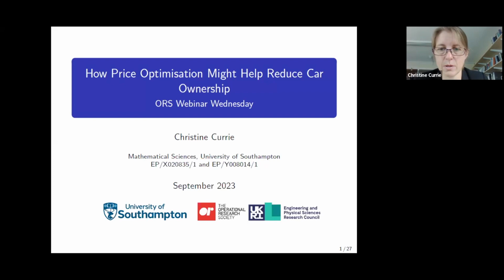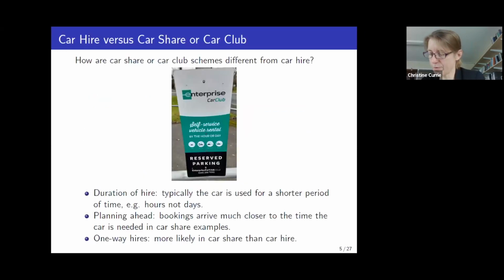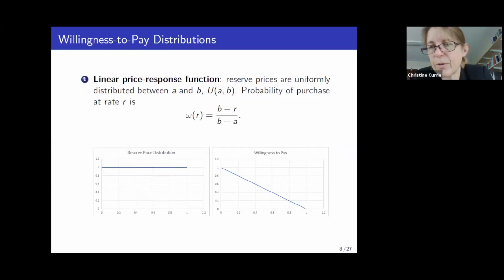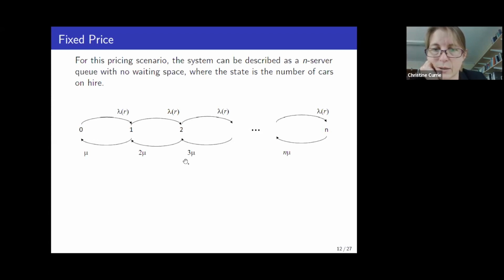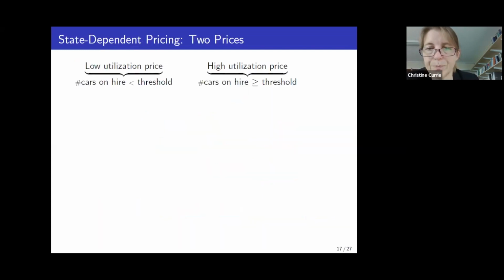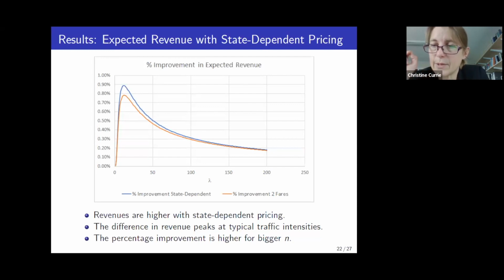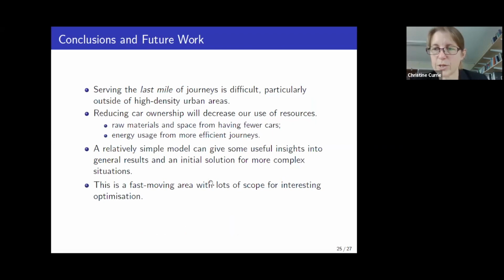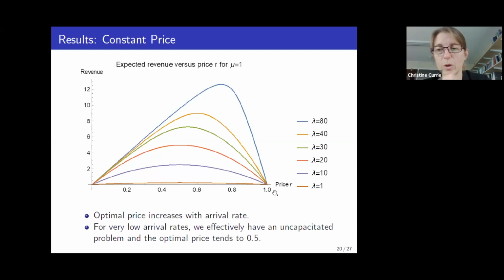How price optimisation might help to reduce car ownership - Christine Currie